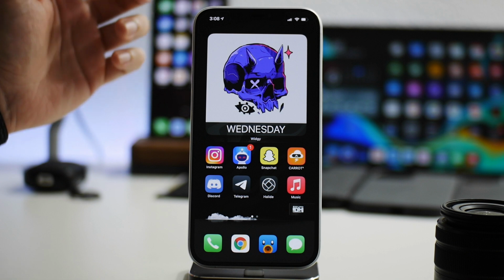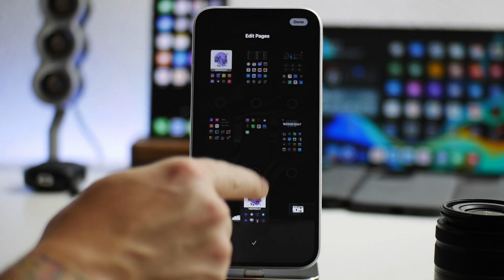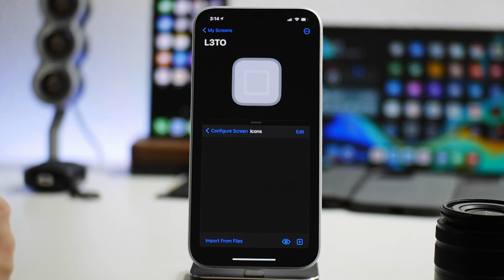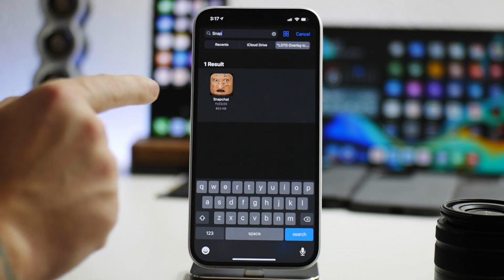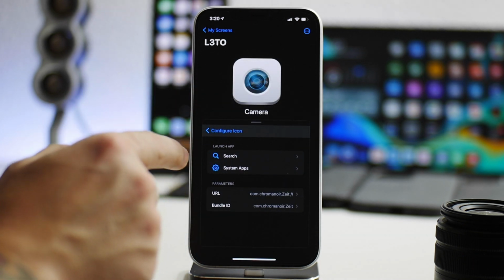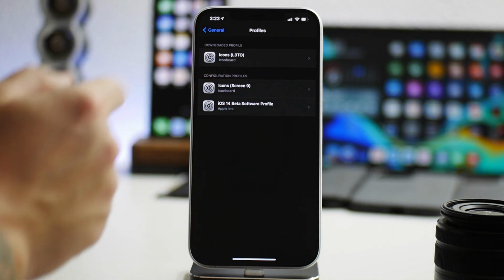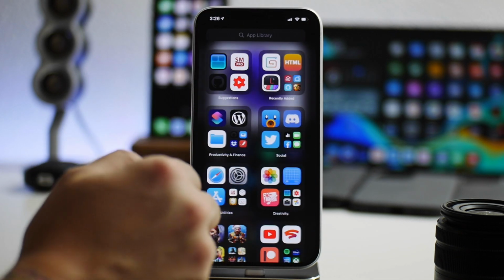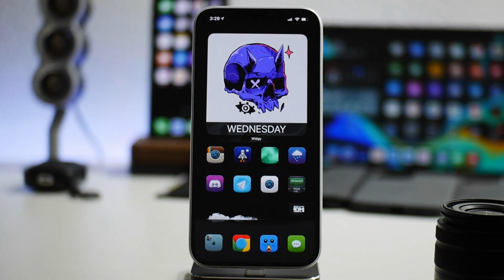IconBoard & Shortcuts - Theme Your Icons Like A Pro No Redirects - iOS 14.4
This is how I theme icons on iOS 14.4 with iconboard and shortcuts app with no app redirects! WATCH THE FULL GUIDE

iHEAVEN
COME CHILL & CHAT - BEST iOS SETUP SPOT